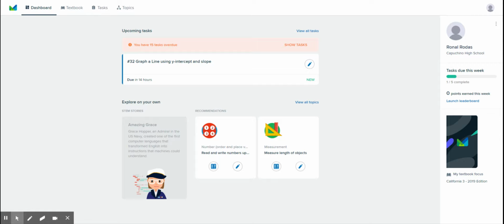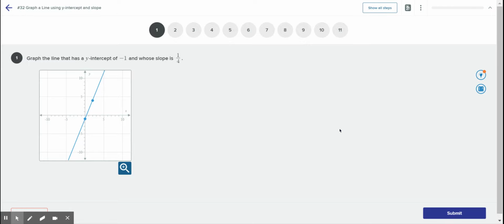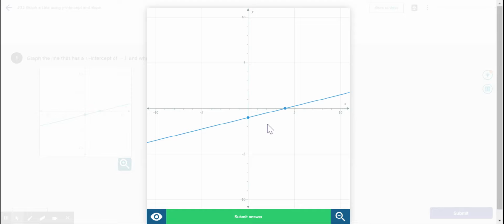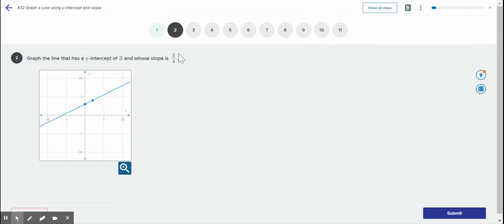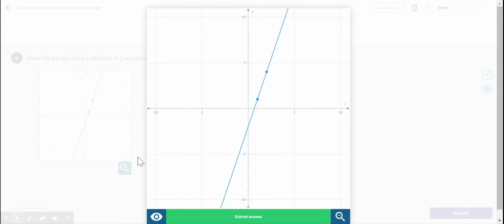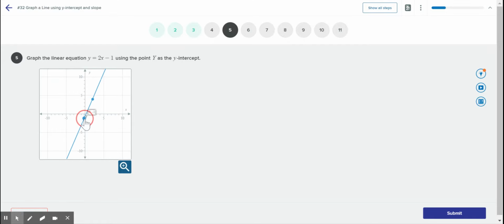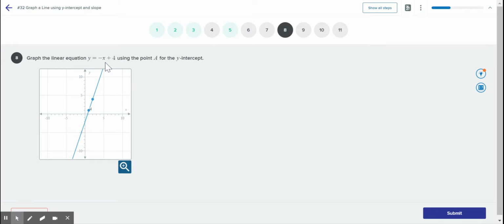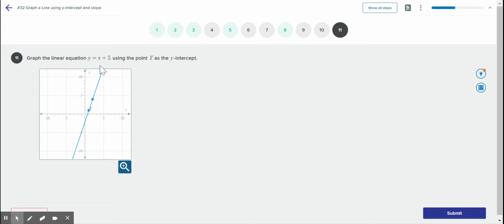Mathspace graphing lines with y-intercept and slope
Graphing a line with y-intercept and slope in Mathspace